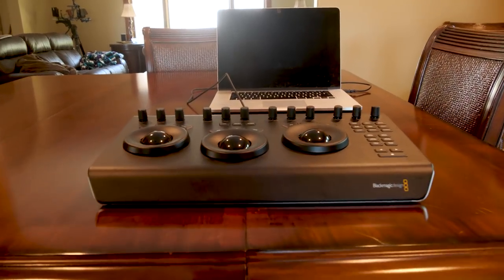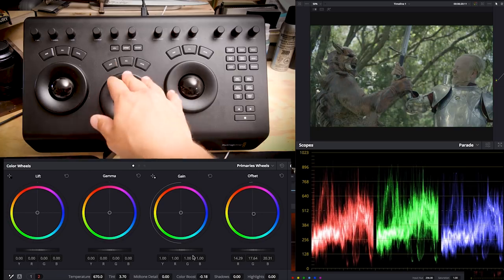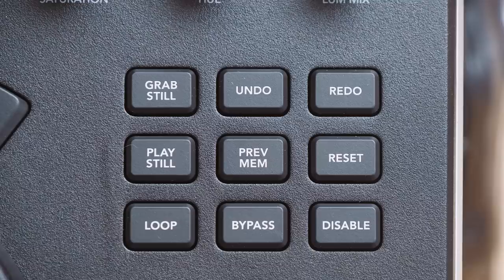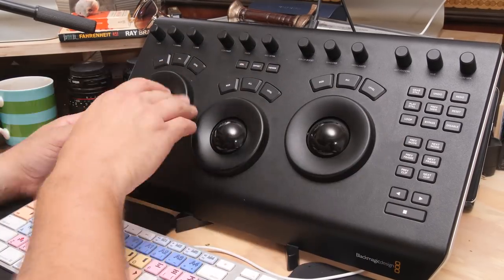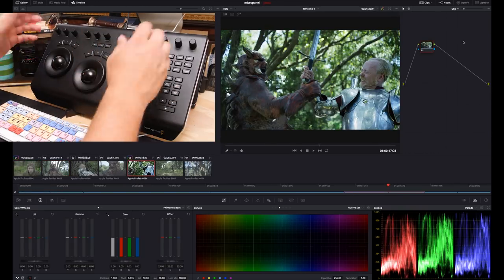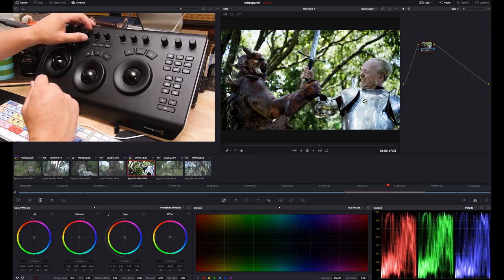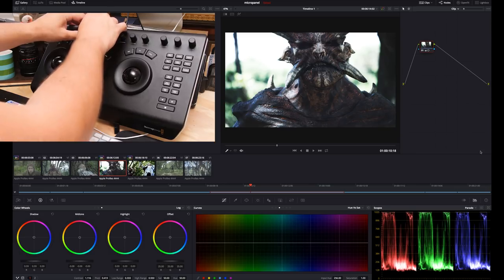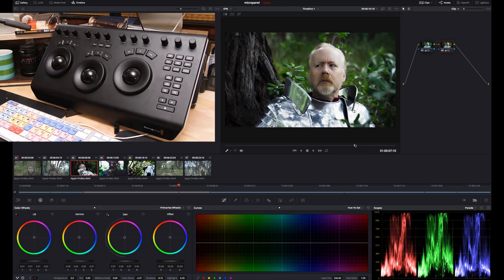Color Grading a Short Film with the Blackmagic Micro Panel!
For the short film we recently made with Weta Workshop, Joey color graded the footage using the Blackmagic DaVinci Resolve Micro Panel. In this review, Joey goes through his workflow for grading the shots to get specific looks, and tests this physical control panel to get the most out of the DaVinci Resolve software.

Find out more about the Blackmagic DaVinci Resolve Micro Panel